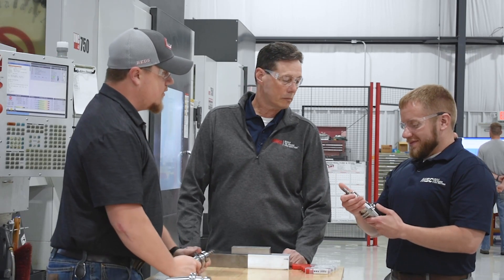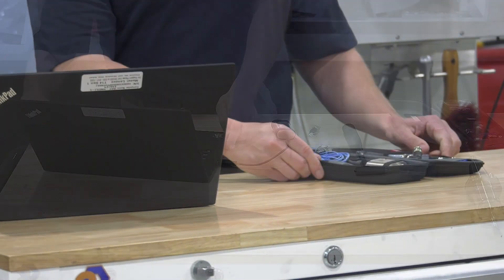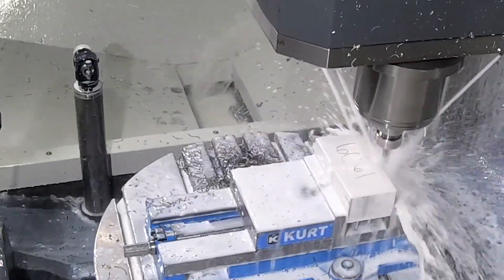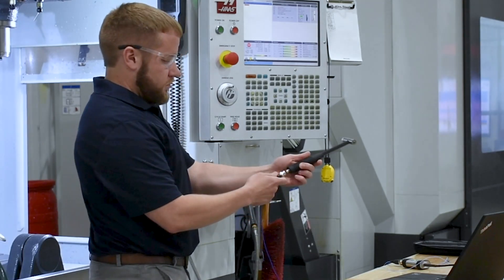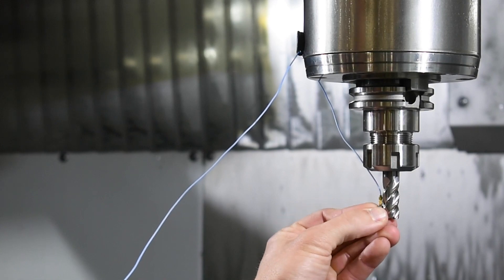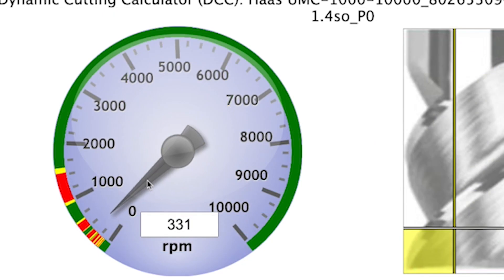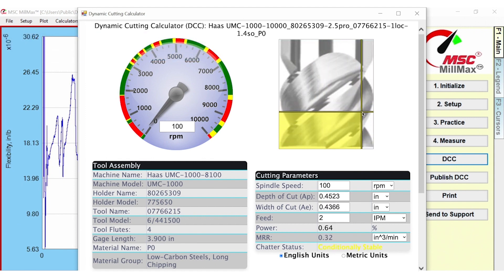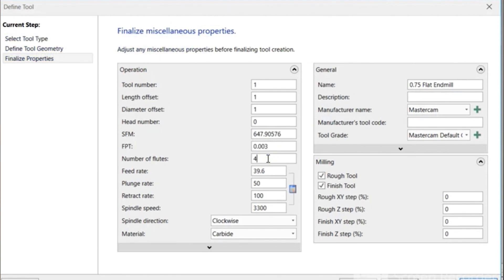Improve Your Milling Performance with MSC MillMax®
Get more out of your CNC Machine by truly optimizing your operations. Learn how a simple MSC MillMax® Tap Test can help.